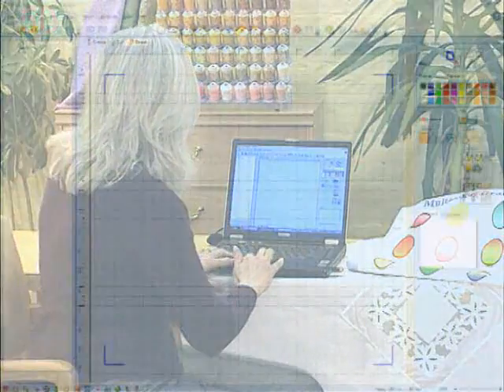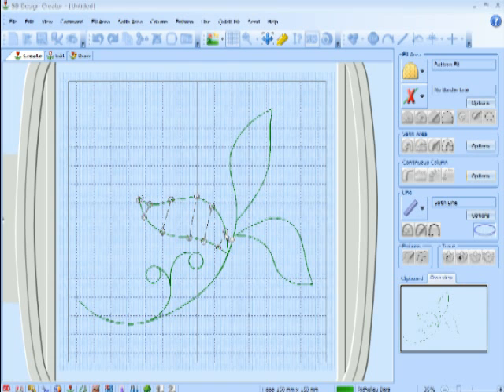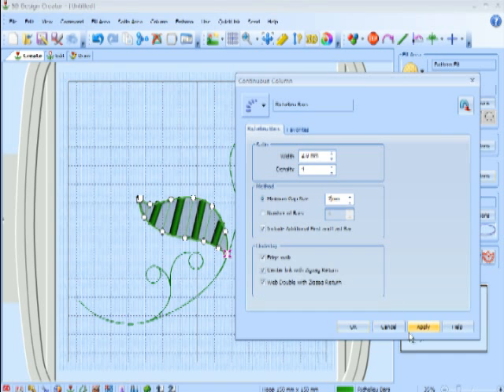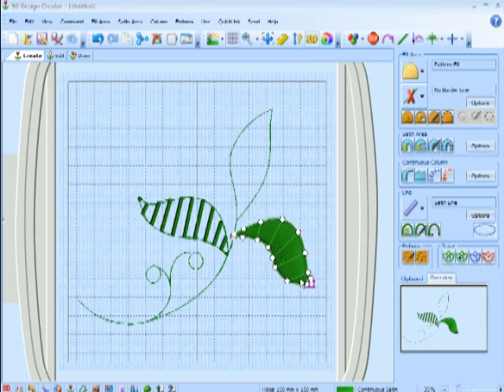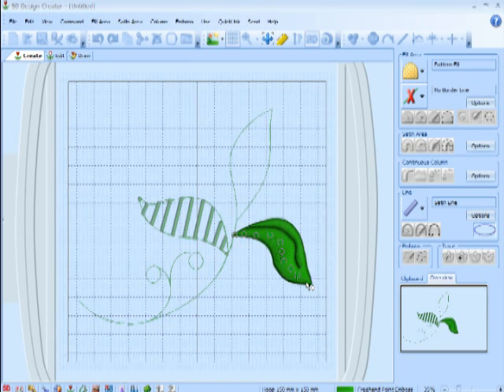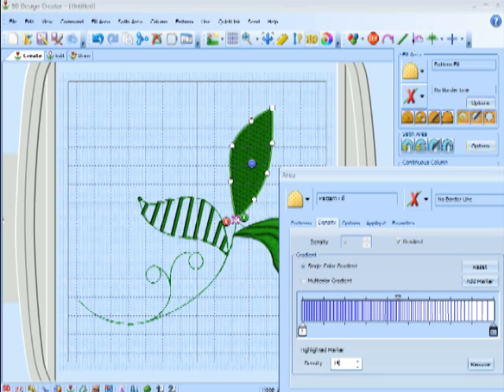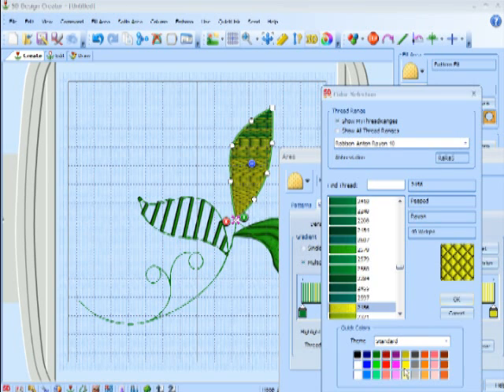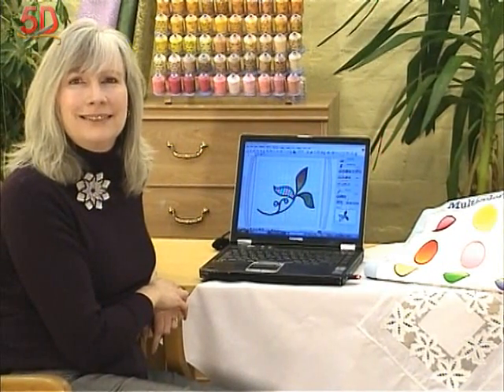5D™ Design Creator New Features Part 2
Richelieu Bars, Emboss, Multicolor Gradient
Soni Grint demonstrates how easy it is to create different stitch types in 5D™ Design Creator.